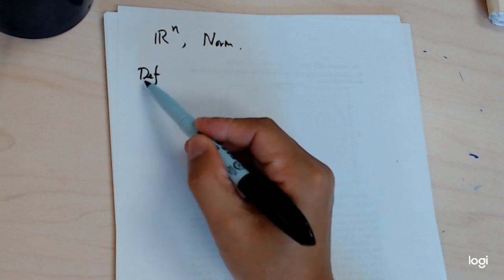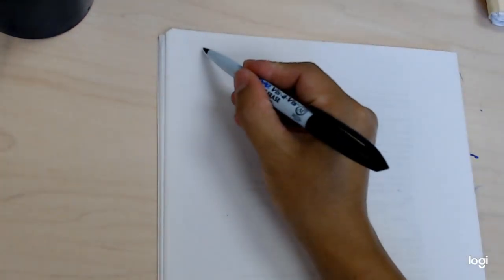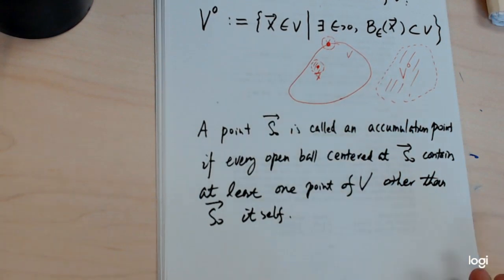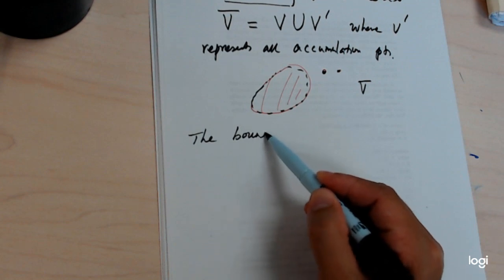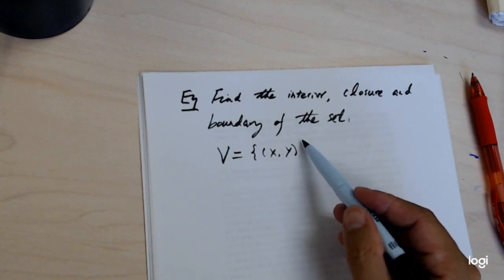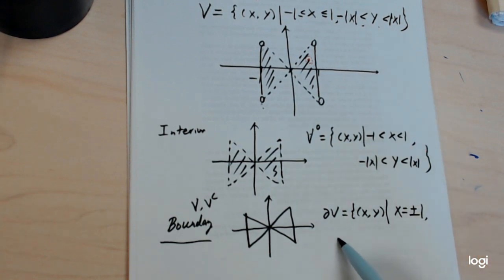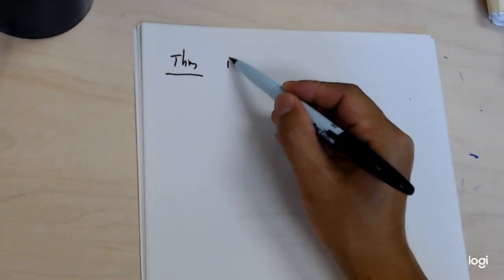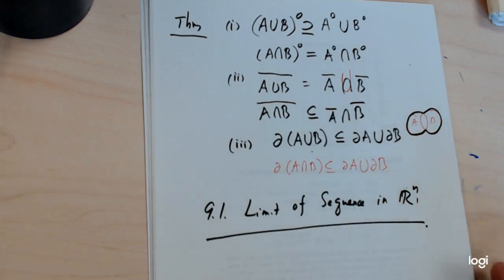RN Preliminary2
Interior, Closure, Etc.